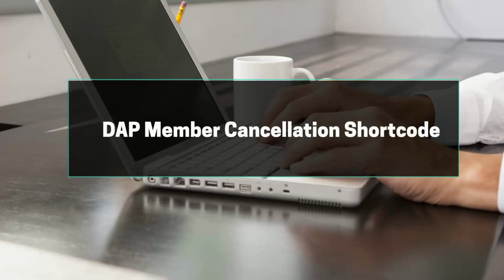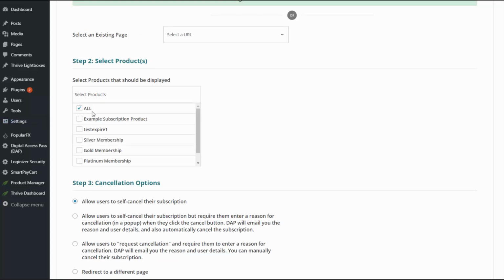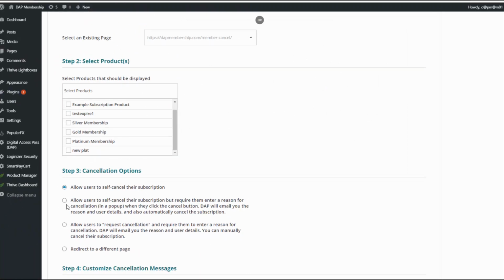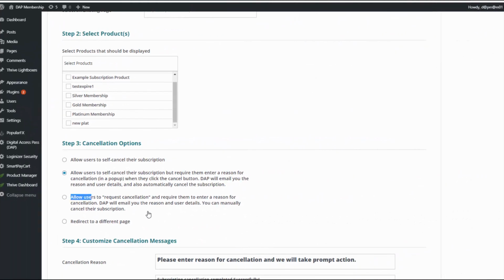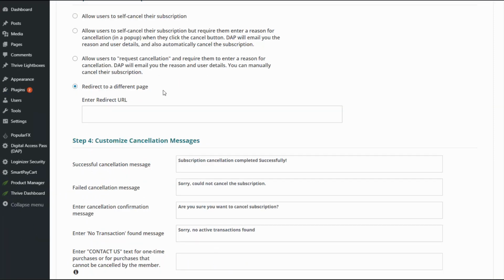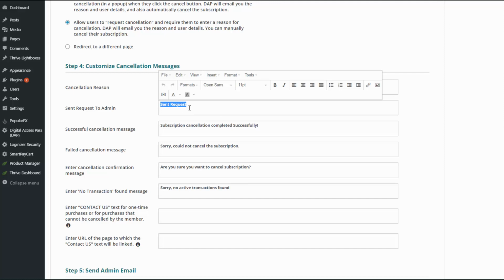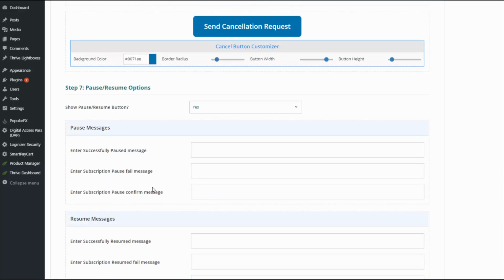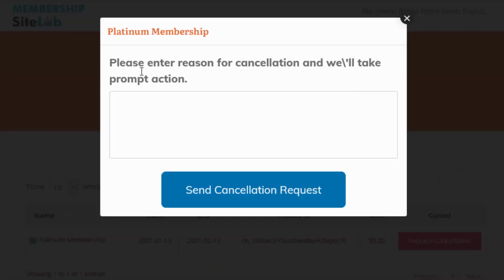Reduce Membership Site Churn by requiring a "Reason for Cancellation"!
If you don't why your members are cancelling their subscription, you can't reduce your churn. What better way to find out why people are leaving your membership than just ask them that question? They may not respond if they have already cancelled and moved on, but if you require that they enter a reason for cancellation before cancelling their subscription, there is a good chance they'll fill it out with the real reason they are  leaving!

We've added several new options to the DAP Self-Cancellation shortcode so you can fully automate this! Use the option that works best for you! Watch video for details.